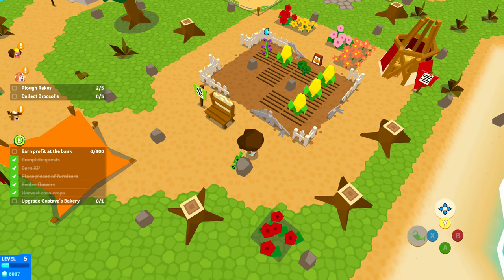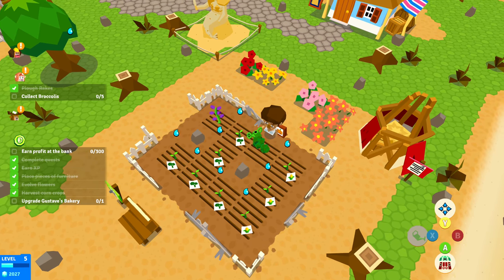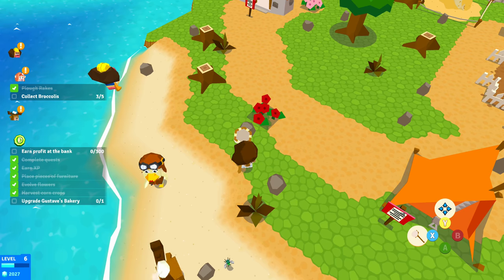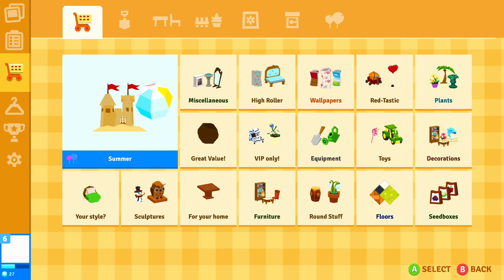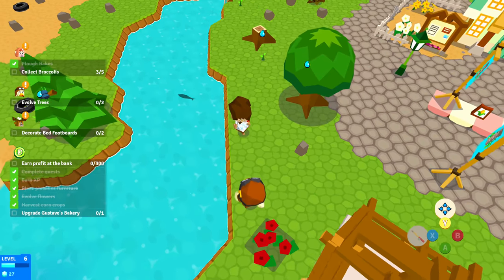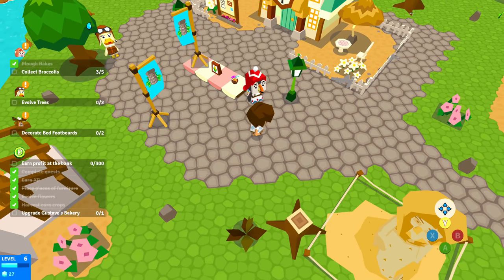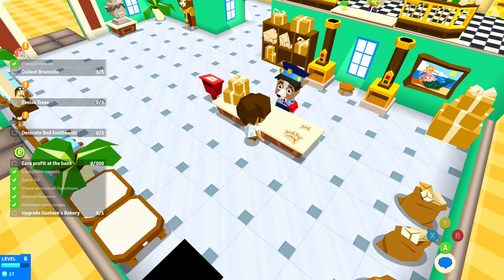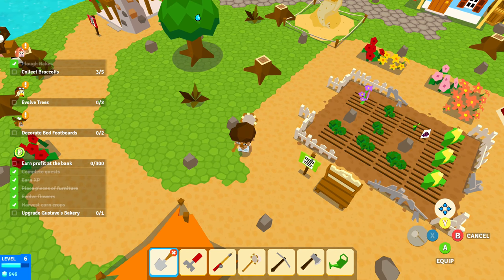Castaway Paradise Gameplay Review Xbox One Animal Crossing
Castaway Paradise gameplay review of this Xbox One Animal Crossing and Harvest Moon hybrid game.

CastawayParadise gameplay review of this Xbox One Animal Crossing and Harvest Moon type game which is awesome. This is a blast as you farm, harvest and expand your territory while customizing an awesome house. The game is also on Playstation 4, Nintendo Switch and mobile.